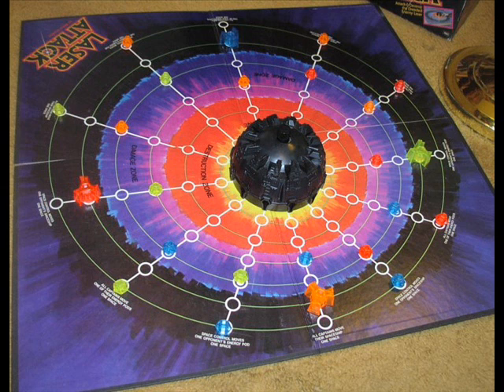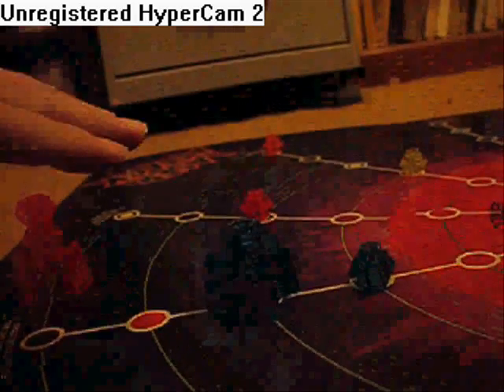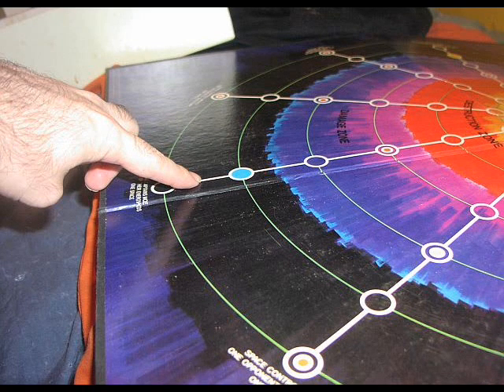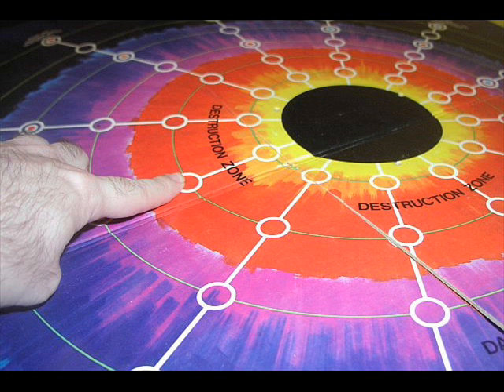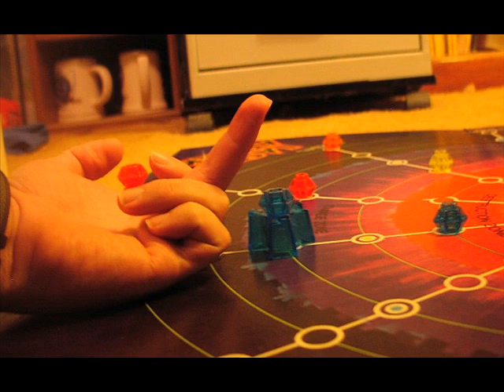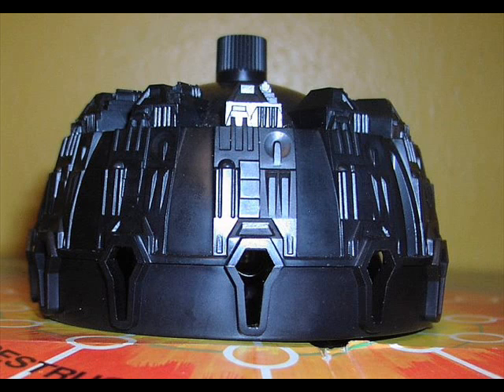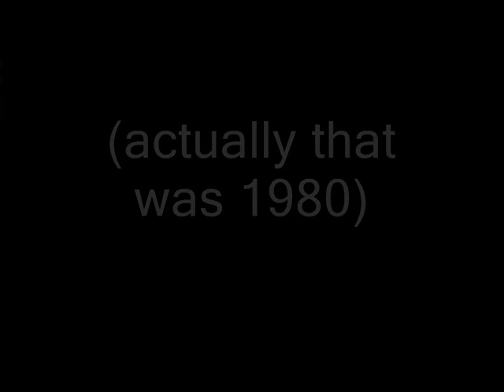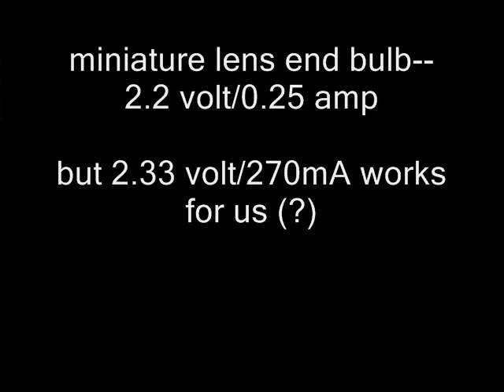Laser Attack -- review of an obscure board game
Review of an obscure Milton Bradley board game from 1978.  Gather the pods to your ship together, then attack and destroy the enemy space station's destructive laser.

I'll eventually redo this with an actual video camera too (and make it a lot shorter as well!).

I've gotten an e-mail back from Hasbro (they took over Milton Bradley in 1985) in regards to this, which they don't have any info about it since it was a pre-takeover game.  Nuts...

Finally, Tom, the cat that appears in a photo, had to be put to sleep in September, 2017.  He is very missed.